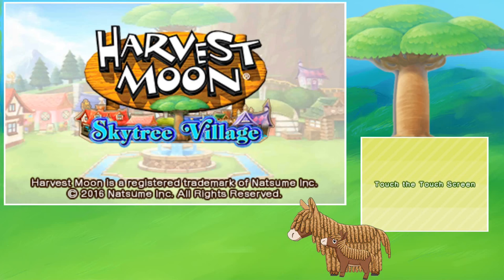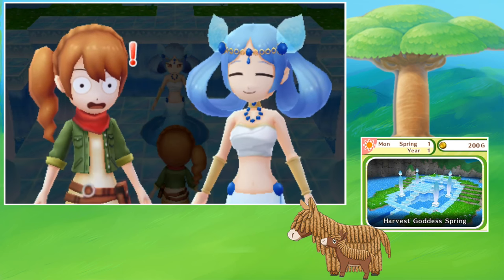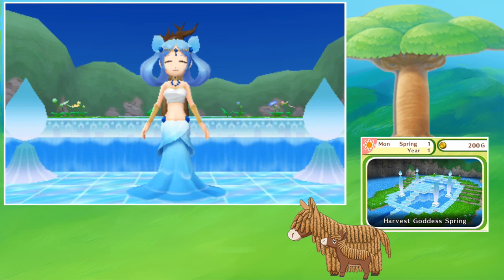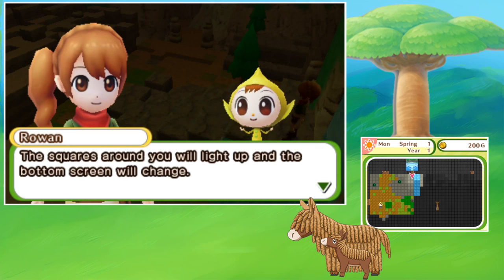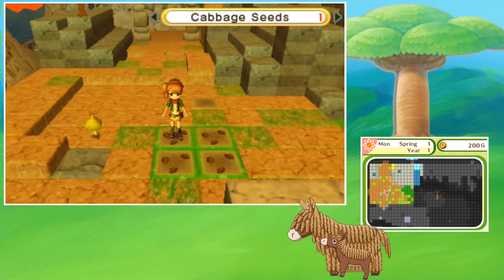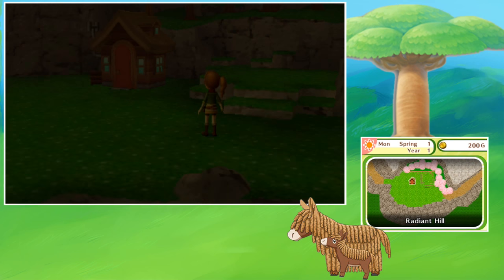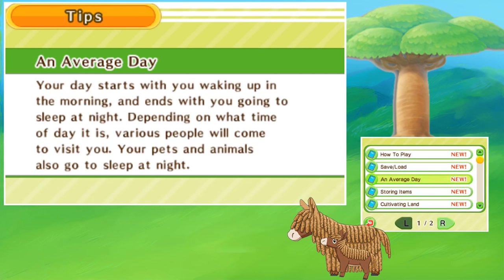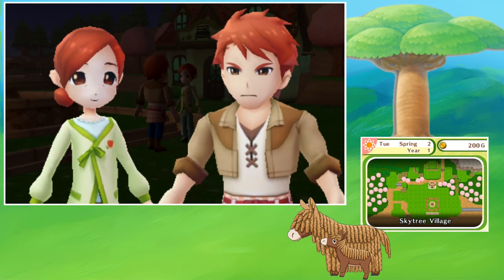Caring for the Harvest Goddess!! • Harvest Moon: Skytree Village - Episode #1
The Harvest Goddess once again needs our help! Join Seri the Pixel Biologist as we dive into the newest games in the Harvest Moon family tree: Harvest Moon Skytree Village!

Times have changed in the land known as the Oasis of the Harvest Goddess. Many people used to live in Skytree Village, and the land was lush and green. However, the power of the Harvest Goddess gradually began to wane, and the land became parched and dry.

It's up to you to revive the seven Skytrees in order to give the Harvest Goddess her power back, and in turn, bring life back to this desolate land! Along the way, players will meet a new cast of characters (with a few returning faces!), alongside a brand new art style, new character models, and more.

With user-friendly tutorials, players will immediately be able to jump into the thick of things, customizing their farm by raising and lowering the land, creating rivers, ponds, and more. Upgraded tools will assist farmers in shaping the land more efficiently, and afterwards they can kick back and relax in their boat to do a spot of fishing! It won't be long before they'll need to weigh anchor to care for their newest herd animal: the Poitou donkey!